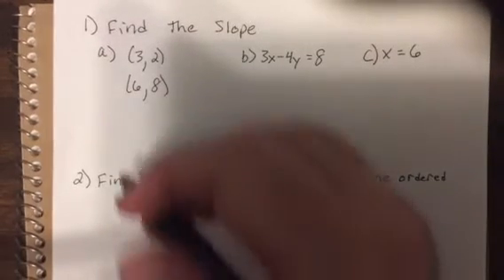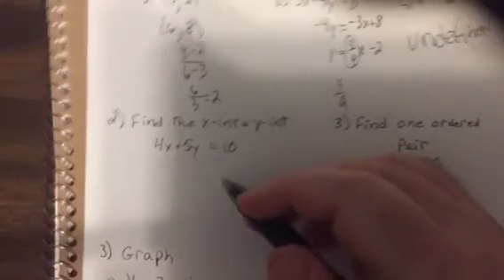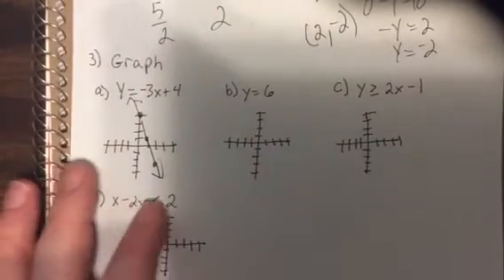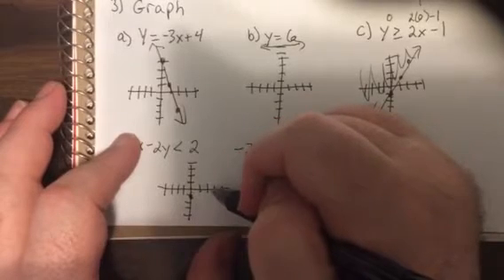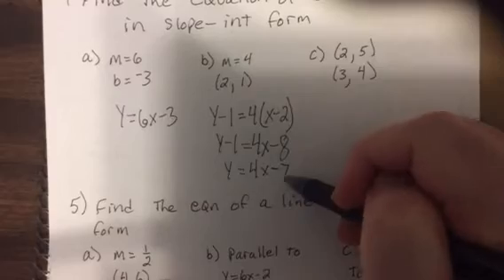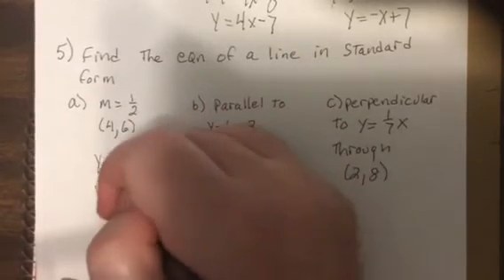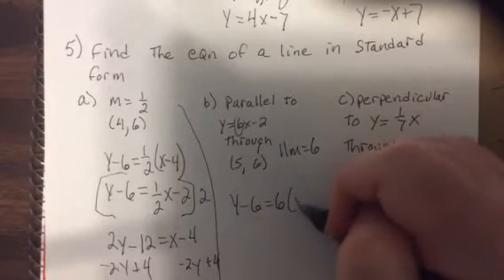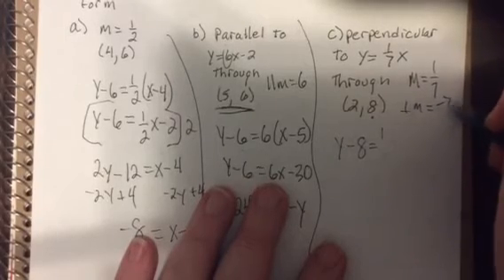HA and Alg lines